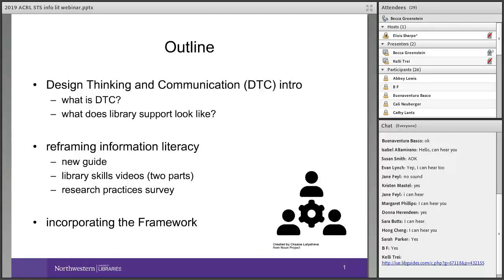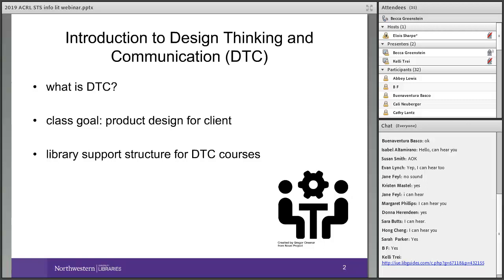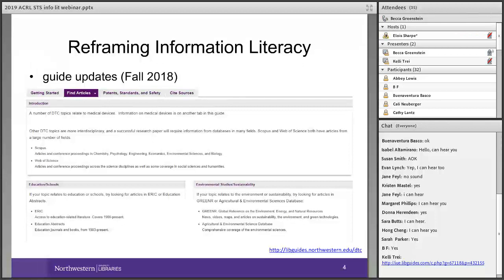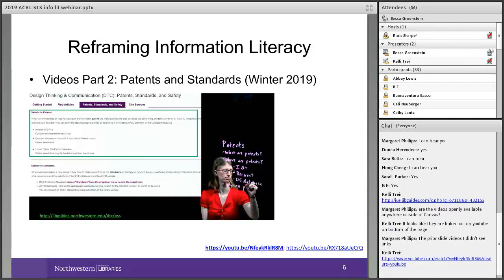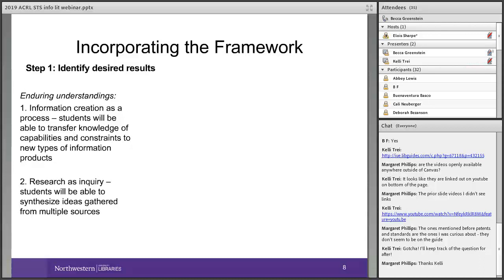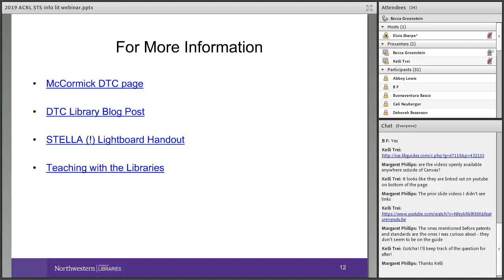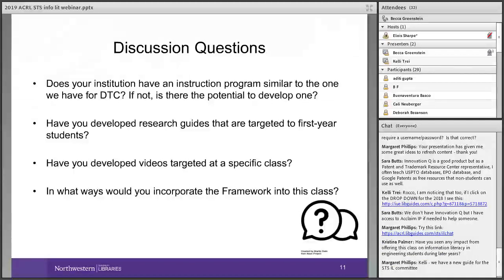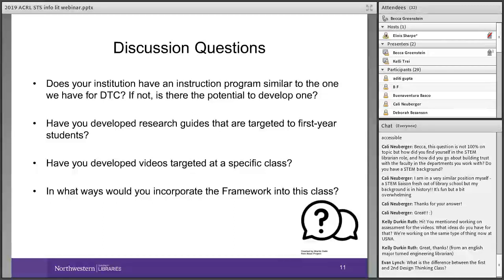ACRL STS Chat Reframing Information Literacy for First Year Engineering Students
Recording of the March 21, 2019, ACRL STS Chat: Reframing Information Literacy or First -Year Engineering Students